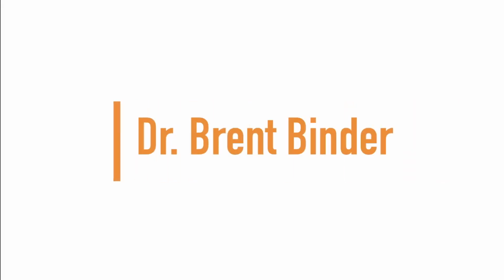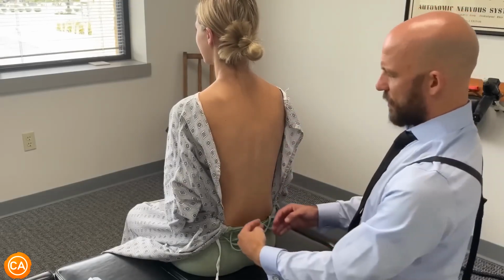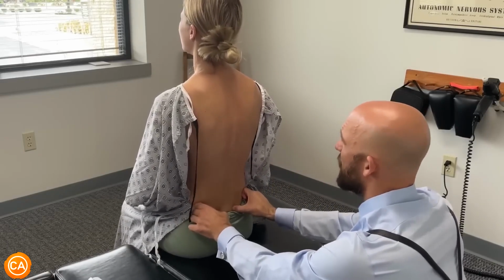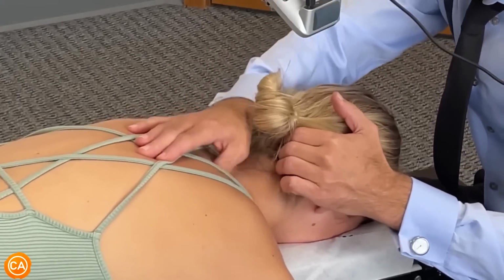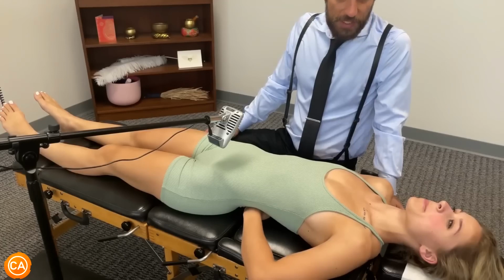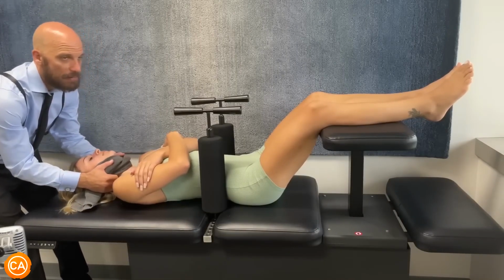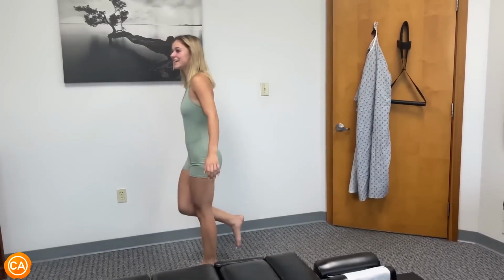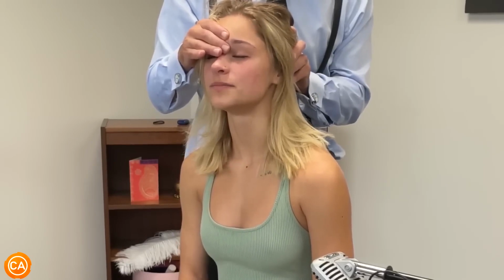FINDING Her DEEPEST Spine Cracks, EMOTIONAL Release - ASMR Chiro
Watch as FINDING Her DEEPEST Spine Cracks, EMOTIONAL Release - ASMR Chiro

🧡Check out today's featured Chiro below!